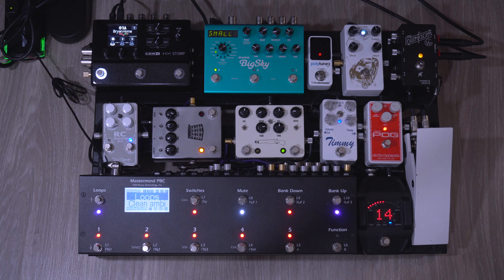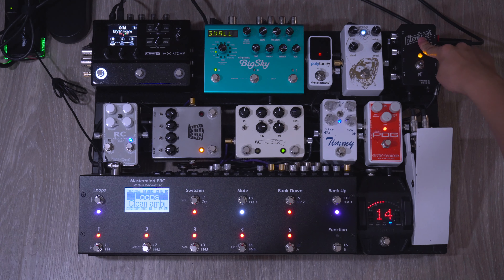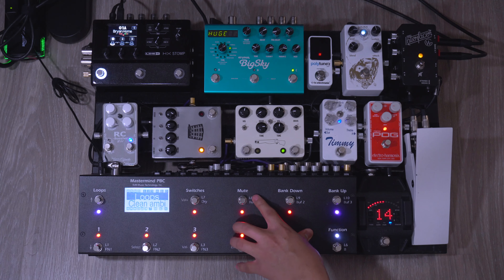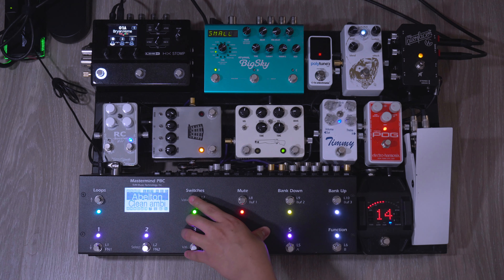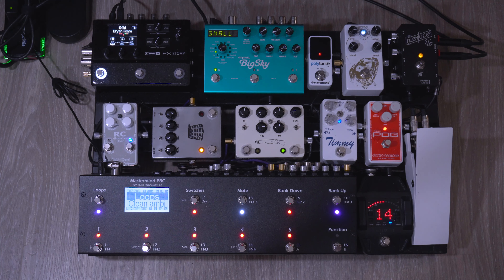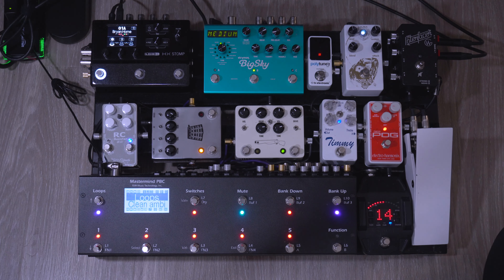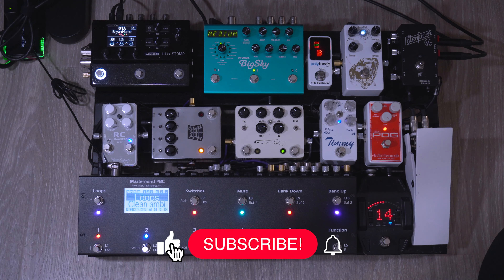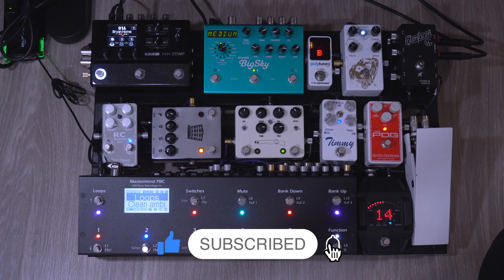My 2020 Pedalboard Rundown with HX Stomp and Mastermind PBC!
My gear in order:

1. Shure GLXD16 Wireless Receiver
2. Interfacer by Goodwood Audio
3. Polytune mini by TC Electronic
4. Deep Six Compressor by Walrus Audio
5. Mastermind PBC by RJM Music Technology
6. Nano Pog by Electro Harmonix
7. Timmy by Paul Cochrane
8. Double Barrel by JHS
9. Kilt by JHS
10. RC Booster by Xotic
11. Bloomery Volume Pedal by Tapestry Audio
12. HX Stomp by Line 6
13. Big Sky by Strymon

Power supply: Pheonix by Walrus Audio